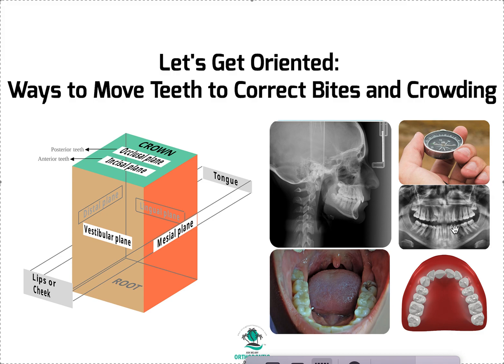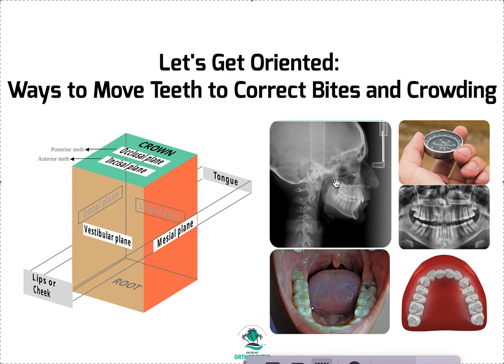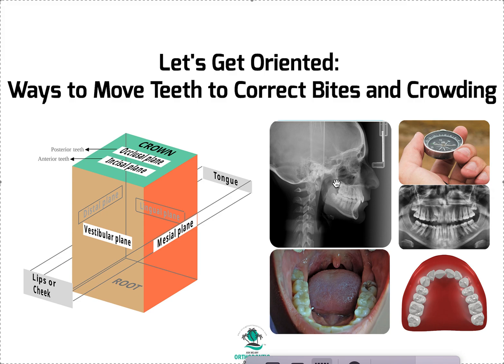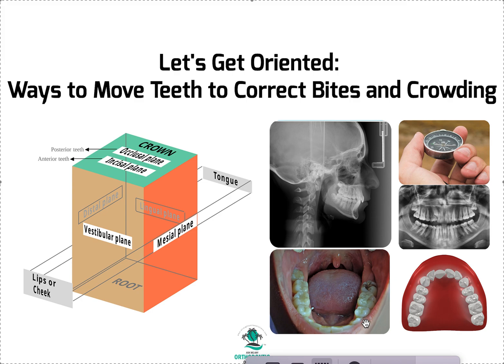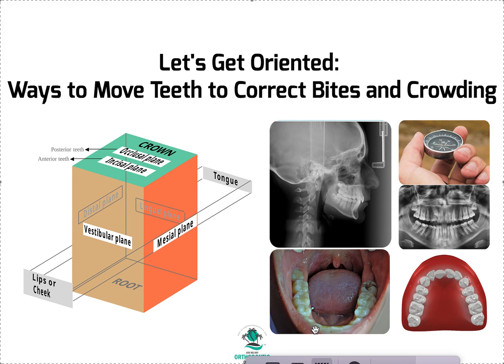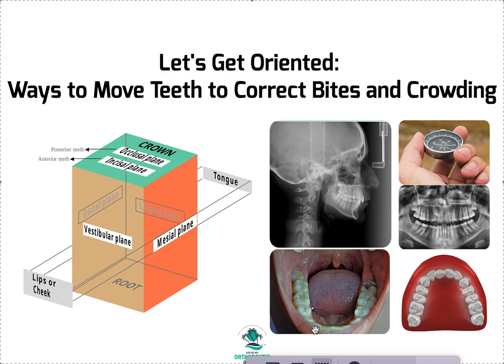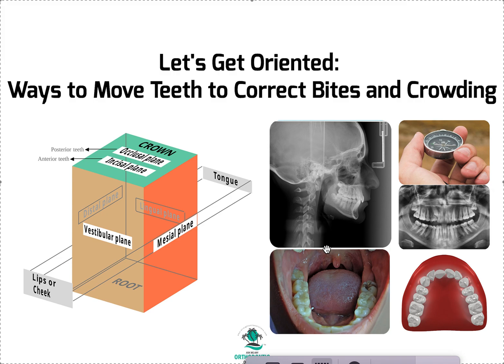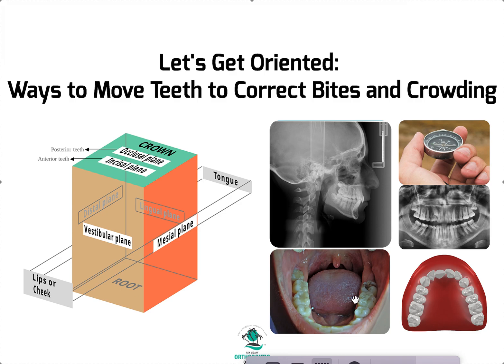Ways to Move Teeth and Correct Crowding: IPR, SD, Expansion, Proclination, Extraction